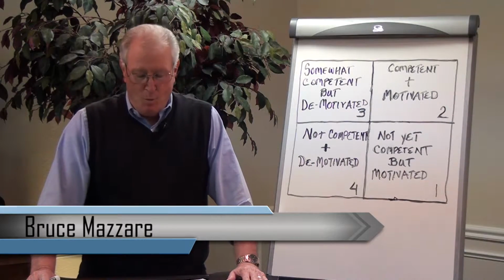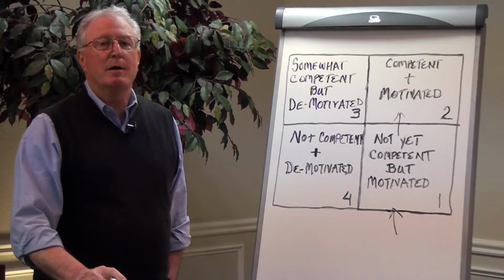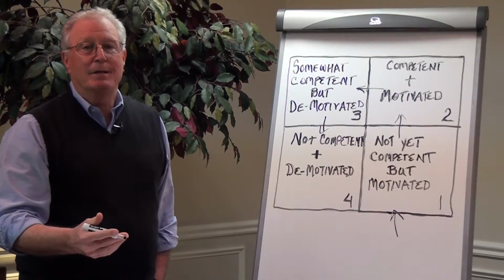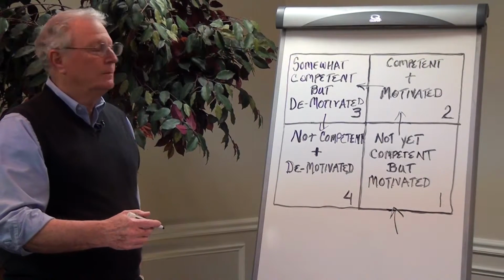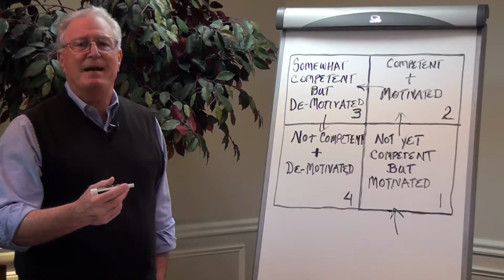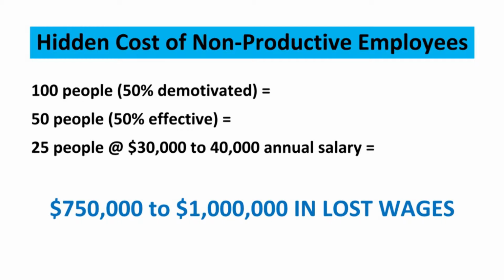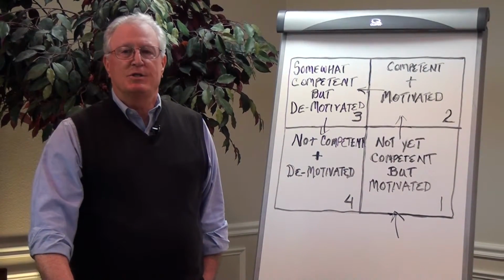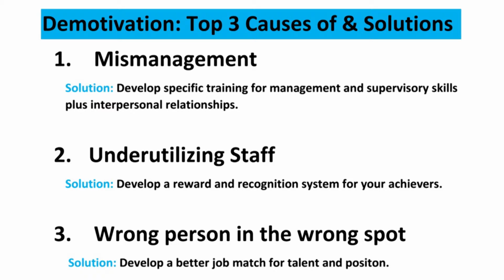Cost Of Status Quo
Bruce Mazzare author of Winning Performance Academy and CEO of Management Development Systems, presents a free course on the Cost of Status Quo which is one of the roadblocks to success.